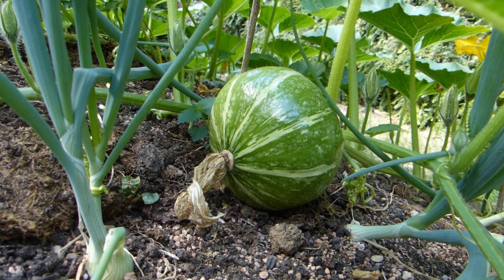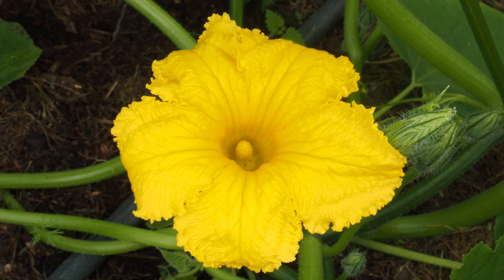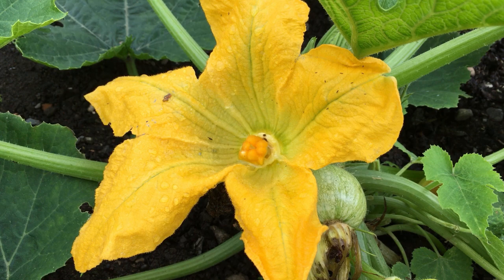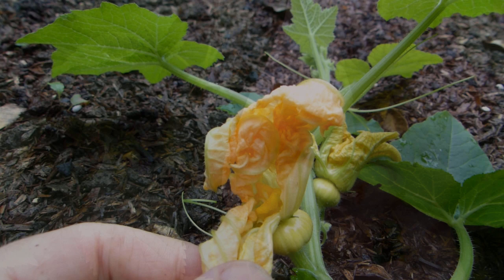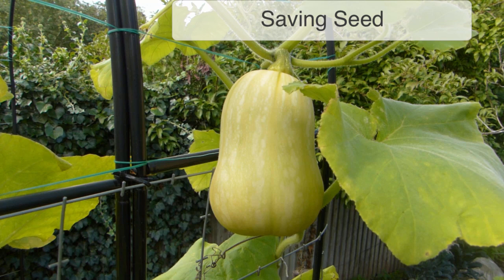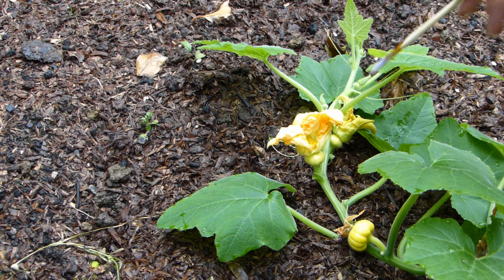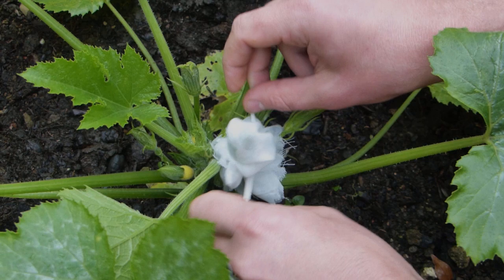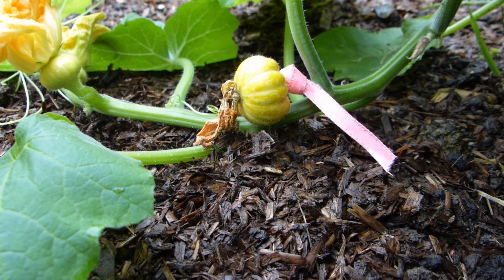Hand Pollinating Squash for Higher Yields and Seed Saving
Pollinating squashes by hand is an easy-to-learn, simple yet effective technique to improve fruit set and yields. It can also be used to guarantee that seeds for saving breed true.

If insect pollinators are scarce or you just want to give them a helping hand, hand-pollinating is the way to go.

In this short video we’ll show you how to hand pollinate all kinds of squash, step by step.